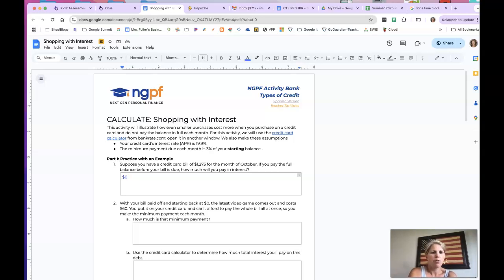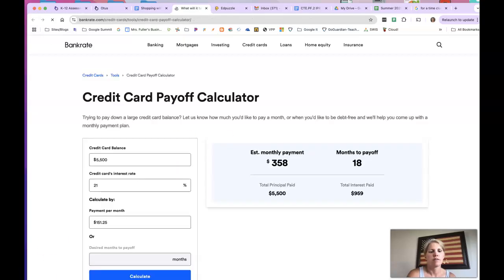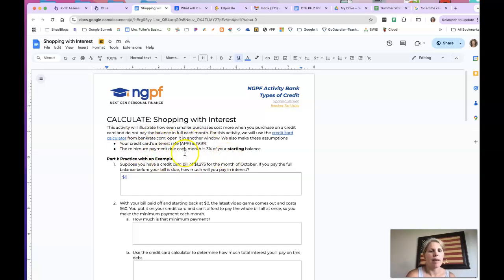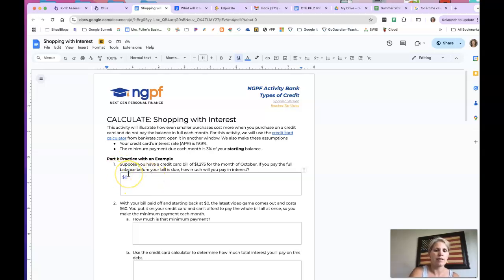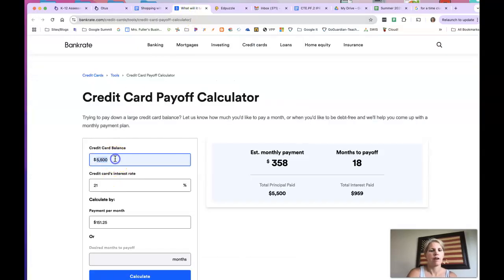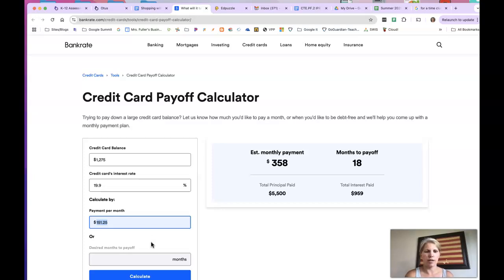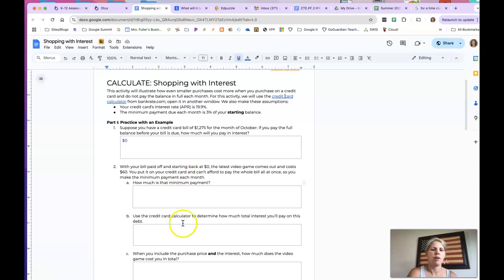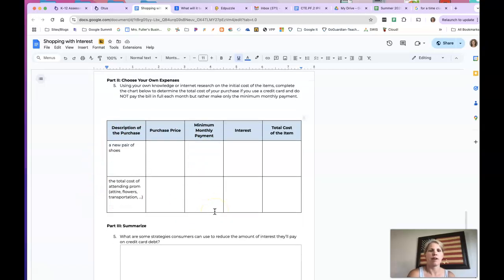Summer PF: Shopping with Interest